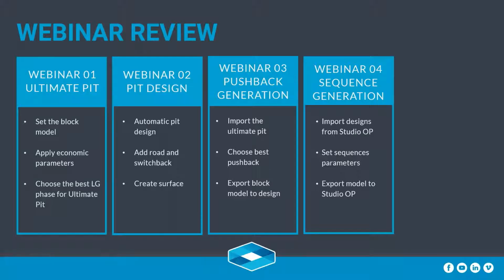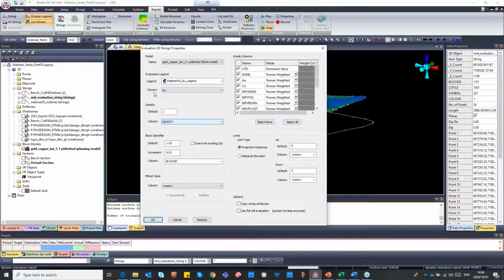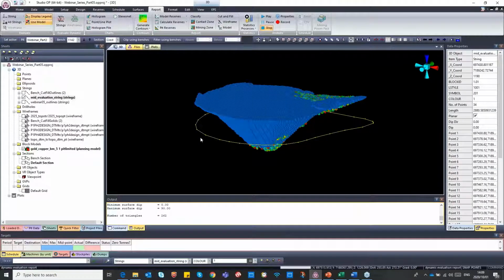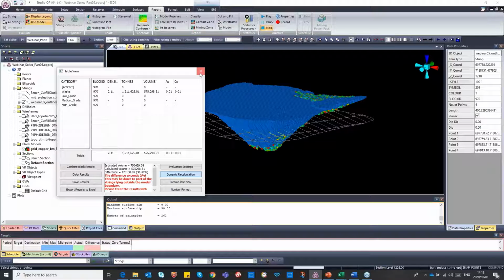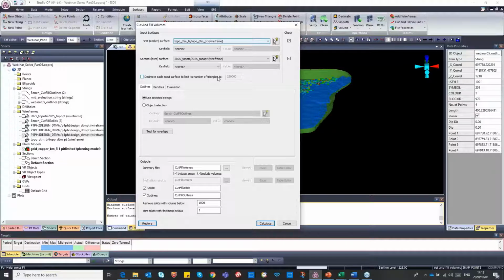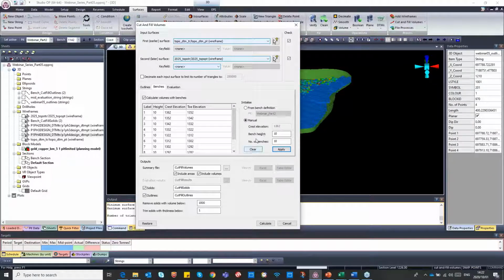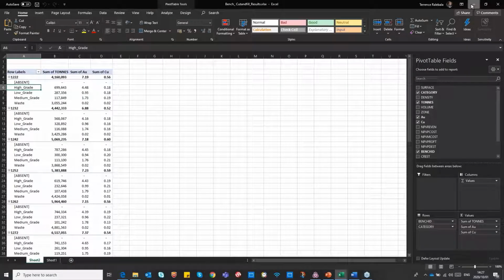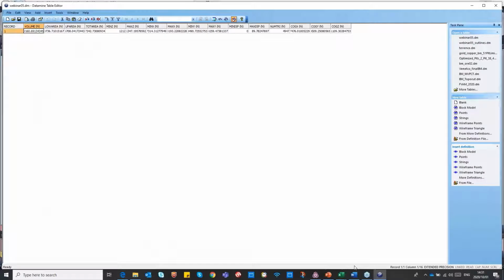OP Planning Webinar Series: Part 5 - OP Evaluation and Volumetric Reports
The fifth webinar will demonstrate how to evaluate and generate the volumetric reports on Studio OP.